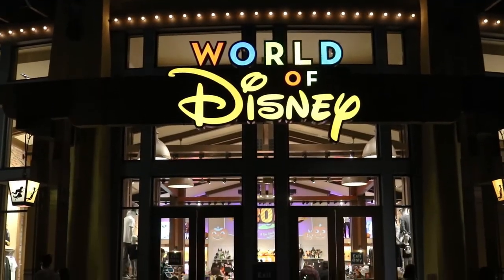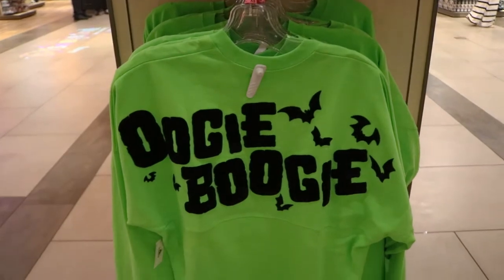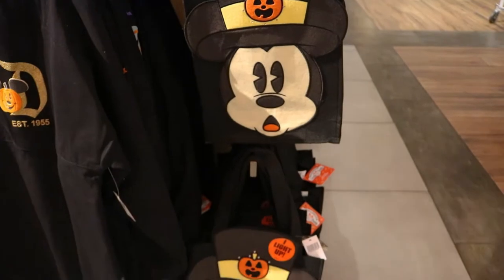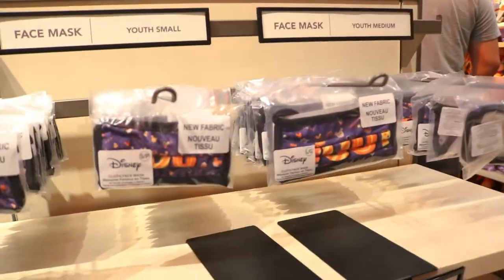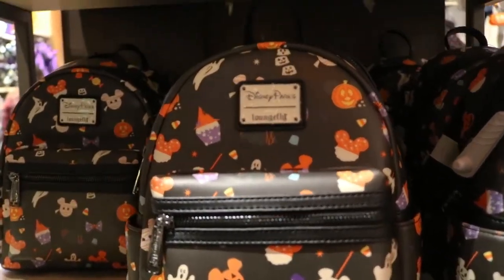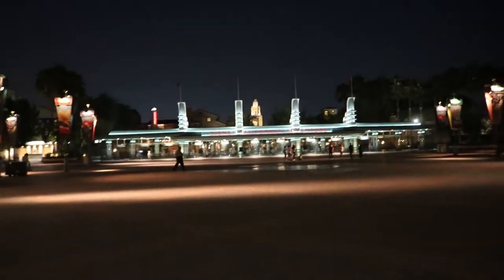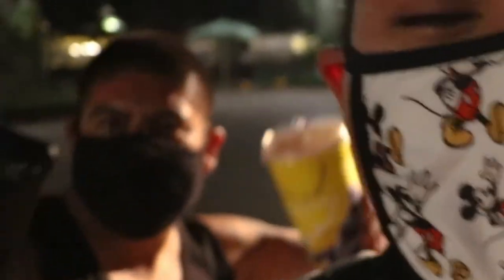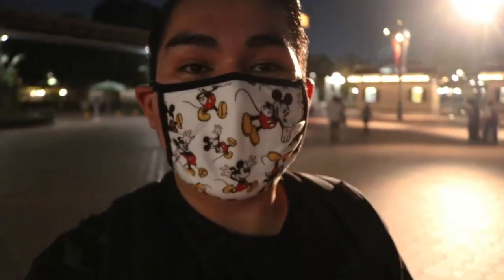FIRST TRIP BACK TO DOWNTOWN DISNEY!!! | NEW Halloween Merchandise, NEW Masks, Friday Night Fun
In today's video, We take a trip for the first time in a YEAR & A HALF, to DOWNTOWN DISNEY!!! We went here for ONE reason & ONE reason only... Halloween Disney Merch!!! So many great merch finds of Halloween AND just got to spend time with Family inside the property of, The Most Magical Place!!! Enjoy! :)